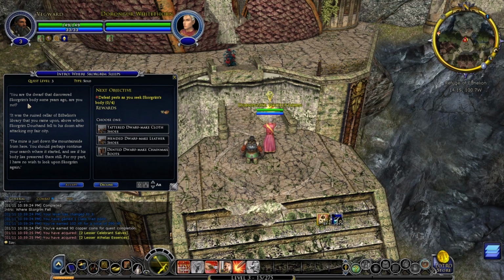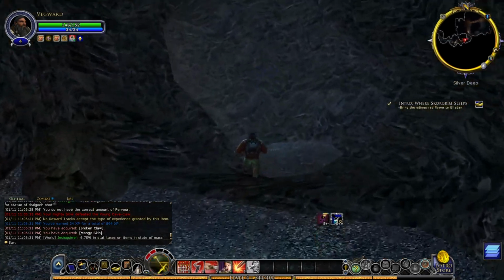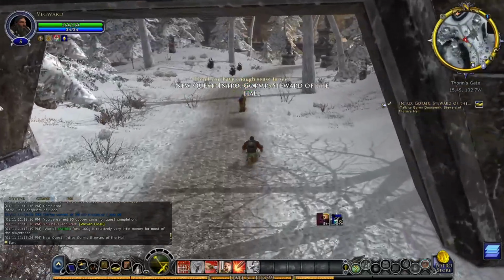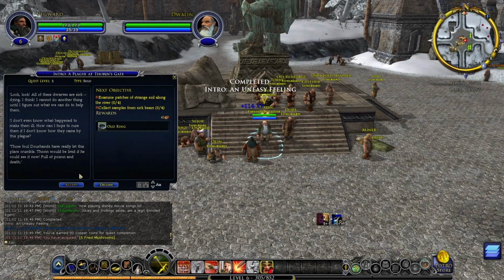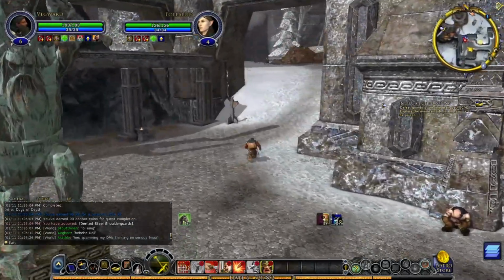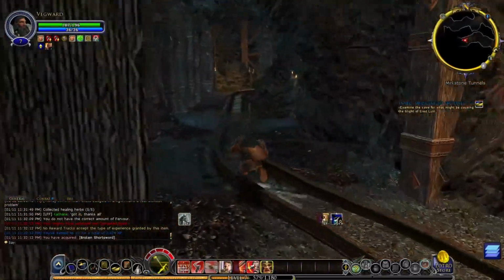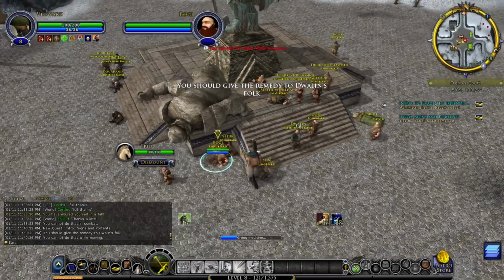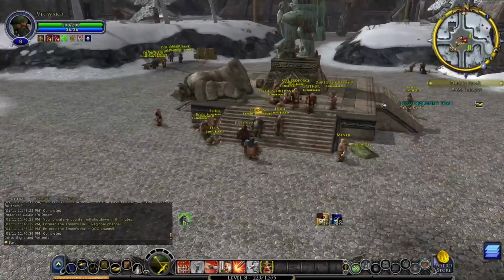LOTRO: The Saga of Vegward - Episode 2: Signs and Portents [Arkenstone Server]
In the second episode, Vegward ventures into the depths of the Mirkstone Tunnels, seeking to uncover the truth about the Dourhand dwarves and their connection to the resurrected Skorgrim. His journey then takes a mystical turn as he experiences vision from the elf Galadriel at Frerin's Court in Thorin's Gate, a vivid dream filled with signs and portents that hint at the looming threat in Angmar. This dream, more than a mere apparition, becomes a guiding force for Vegward, instilling a sense of urgency and purpose as he ponders its implications and the crucial role he might play in Middle Earth's fate.